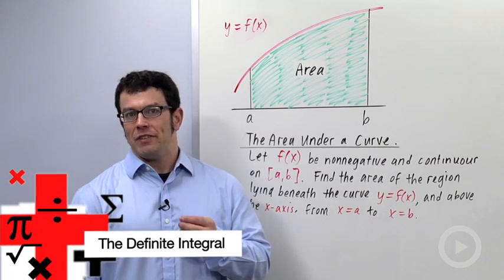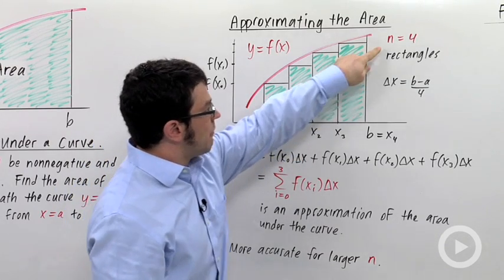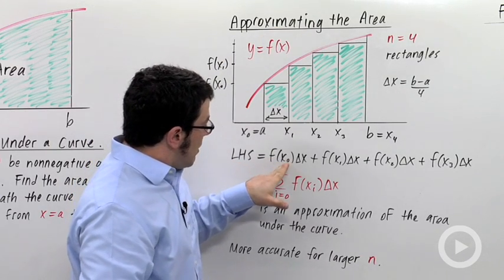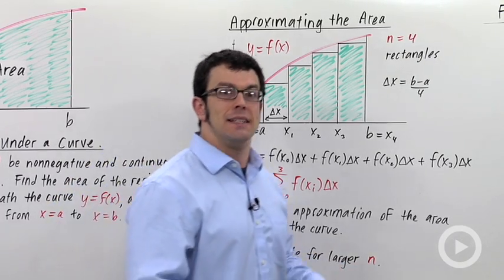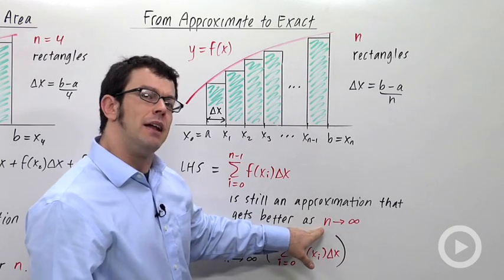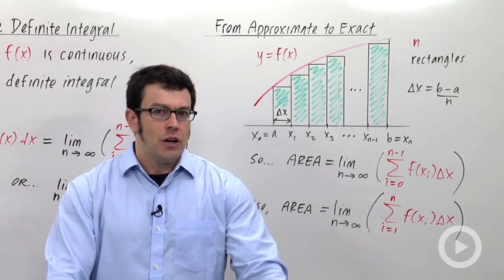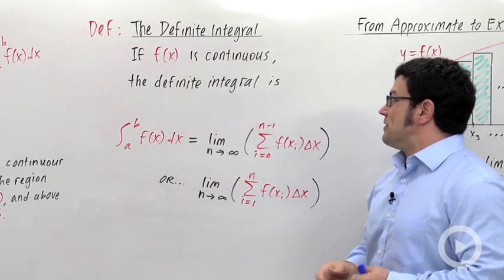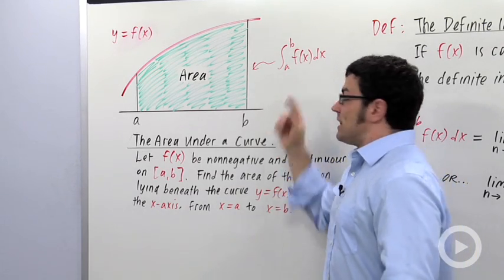The Definite Integral